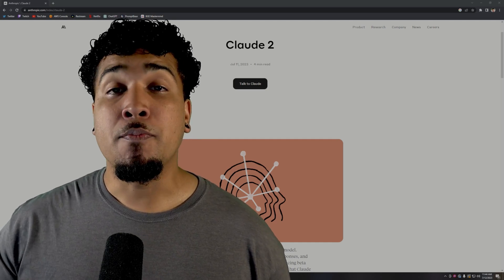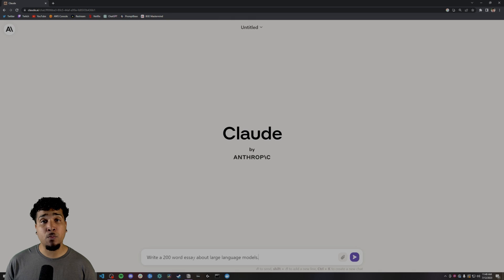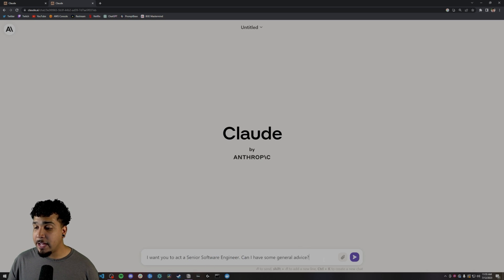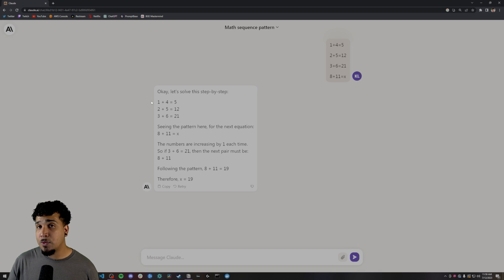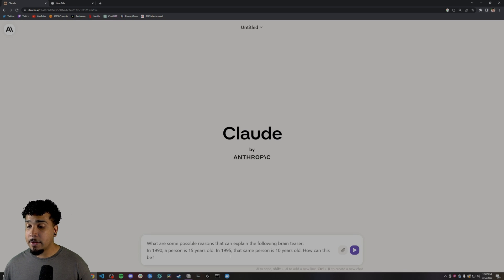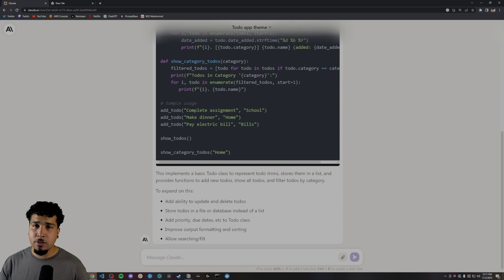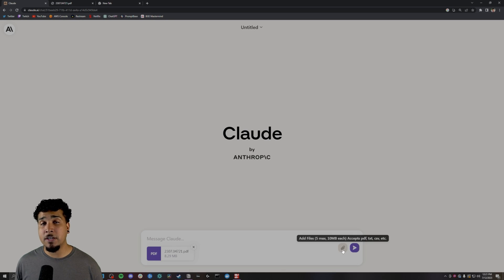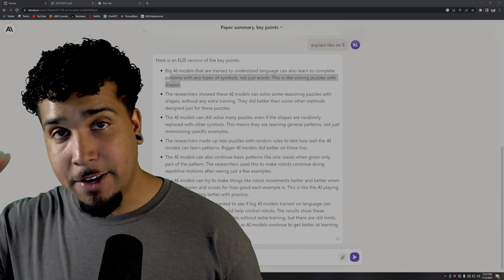Introducing Claude 2: The BEST ChatGPT Alternative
Meet Claude 2 - The Conversational AI Taking the World by Storm!

Claude 2 is the latest AI assistant from Anthropic that can have natural conversations, explain its reasoning, and help with complex tasks. In this video, I demonstrate Claude 2's incredible abilities.

See Claude 2 summarize long documents, explain complex topics clearly, write persuasively, code in Python, solve math problems, take standardized tests, and more! I show real examples of how Claude 2 can be an intelligent personal assistant or integrate into business applications.

Claude 2 represents a massive leap forward in conversational AI:

Longer conversations with up to 100K token prompts
Generates responses up to thousands of tokens
Vastly improved coding, math, and language skills
High scores on tests like the GRE and Bar Exam
Significantly more harmless responses to dangerous prompts
Anthropic focused on safe deployment and responsible development. Claude 2 is currently available via API and a public beta chat. I chat with Claude live, showing how it can understand natural language and be helpful for many everyday tasks.

Don't miss this in-depth look at the next generation of conversational AI! See all that Claude 2 can do and get a glimpse into the future of AI assistants.